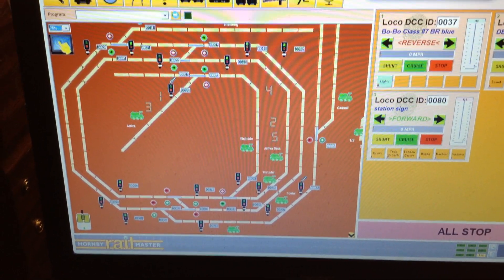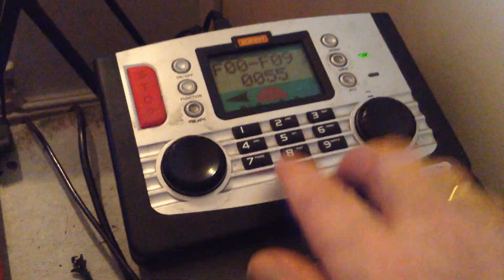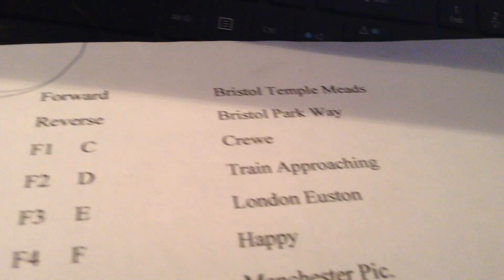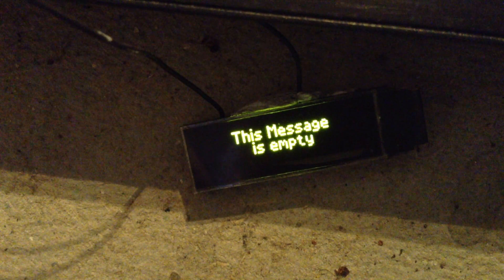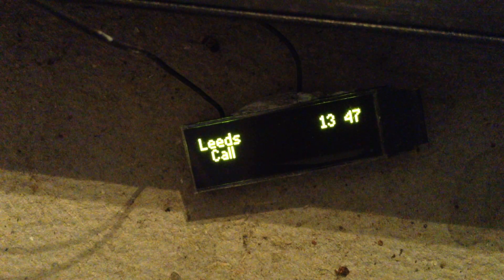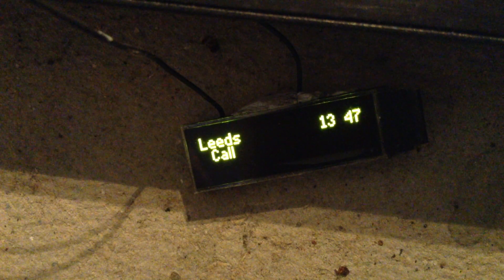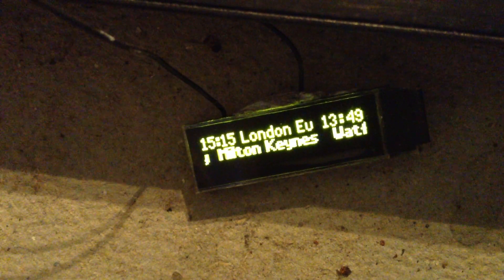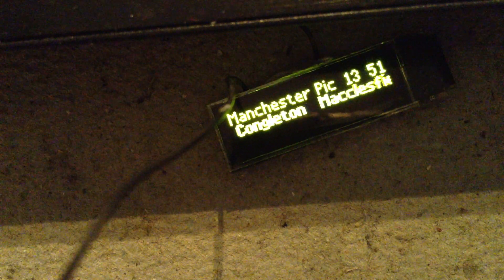Train Tech Smart Screen Programming